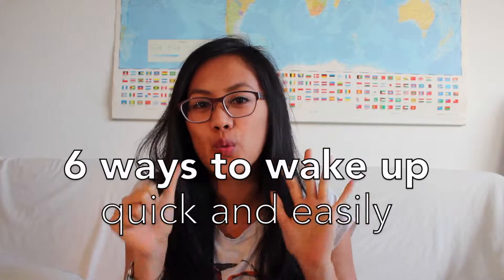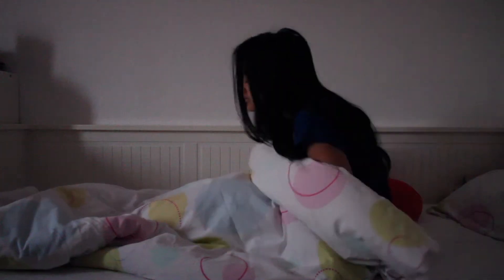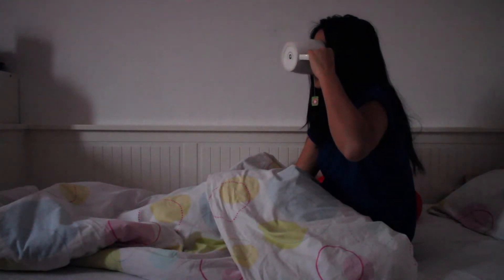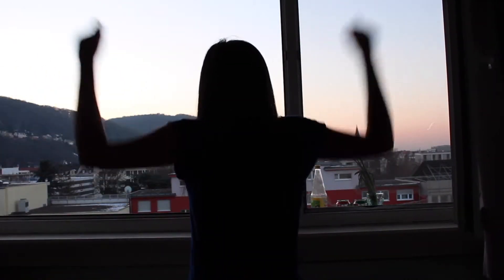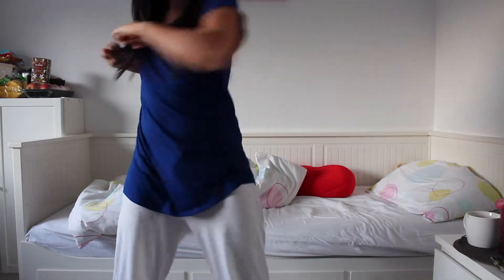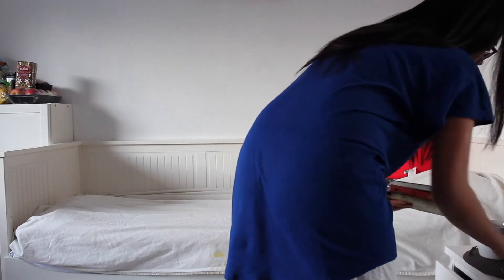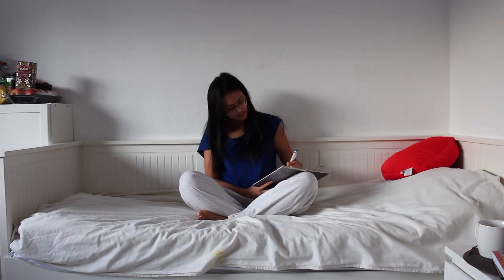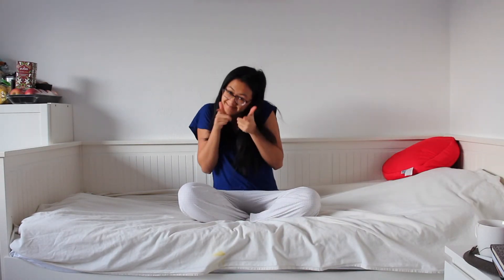6 Hacks to wake up quick and easily